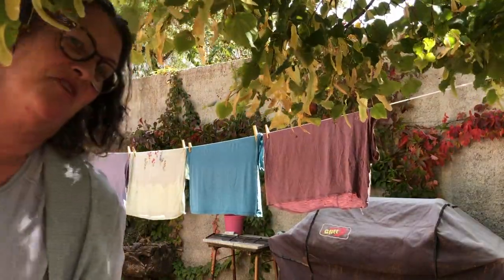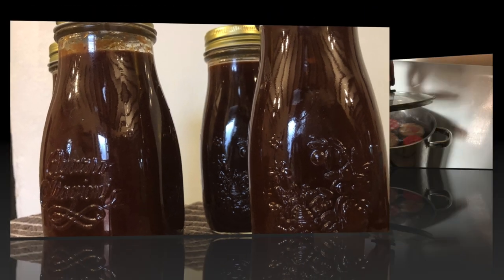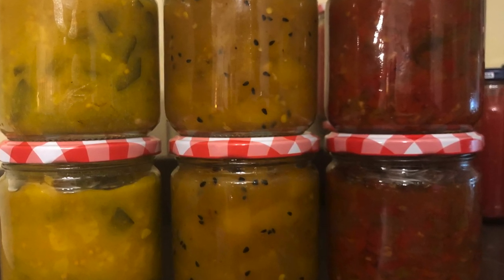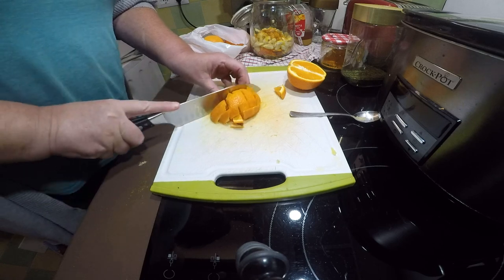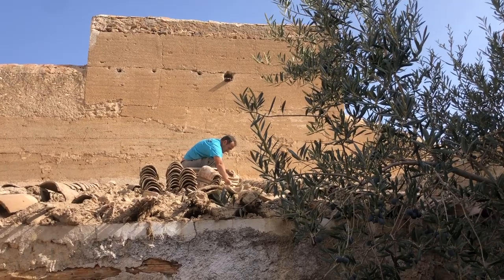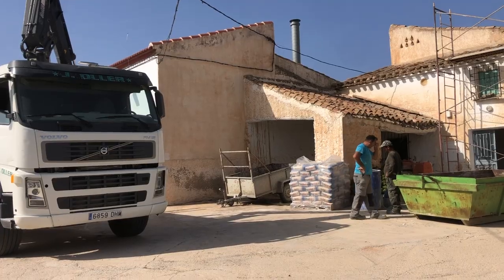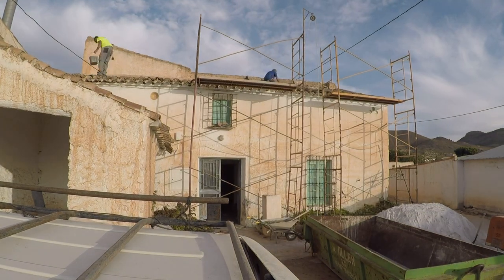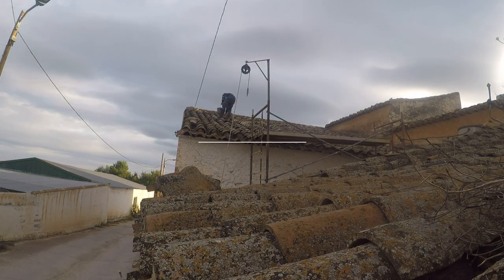22. Part 1 of the roof repairs, food preservation, & we have builders at the house!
This week the builders arrive and work starts on restoring the roof of the house. But first some time with Amanda a she preserves food, recovers from covid and spends time at the rental.

Join us as we restore an old farmhouse and land in the mountains of Southern Spain, creating a home, a place to share with others and learning to live sustainably off the land. Near Oria in Almeria the driest region of Europe it will have challenges. Renovating a 200 year old cortijo that hasn't been lived in for over 10 years will be a challenge as we are novices.

To send something:
Settle in Spain
The Post Shop, Avenida 27 De Febrero, 1
04800 Albox, Almeria, Spain

Our Amazon wishlist